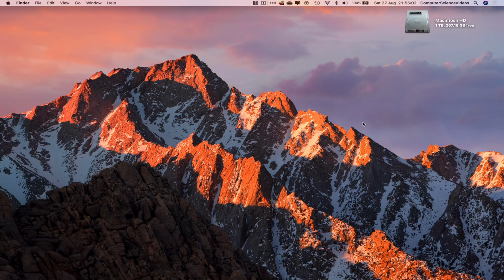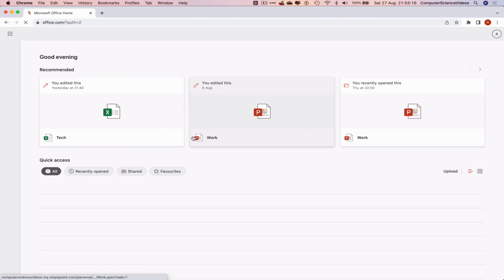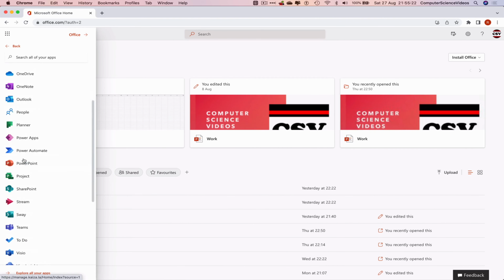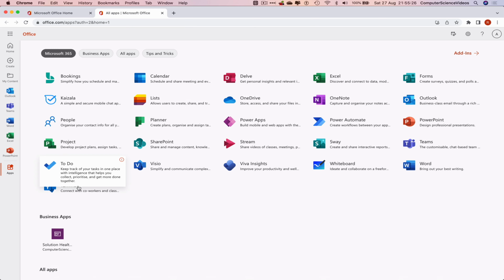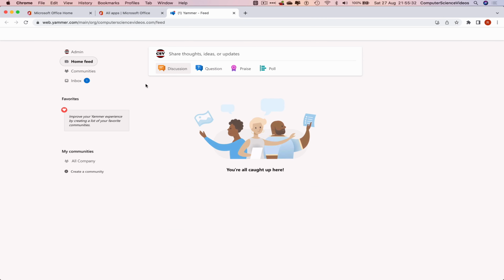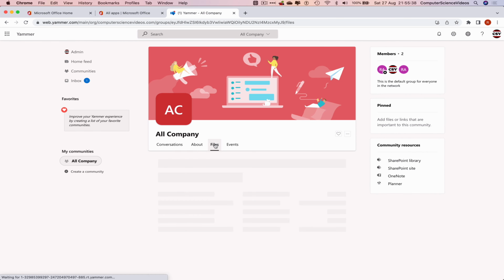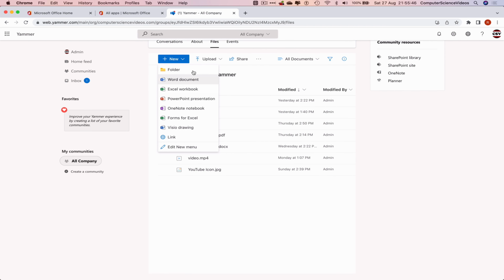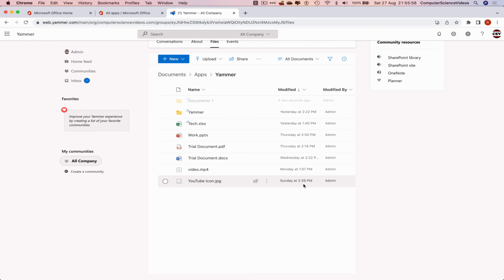How to USE Microsoft Yammer for Office 365 On a Mac - Tutorial 13 - Create a Folder - Basic Tutorial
How to Use Microsoft Yammer for Office 365 On a Mac - Tutorial 13 - Create a Folder - Basic Tutorial | New